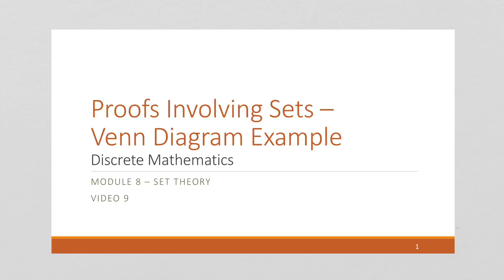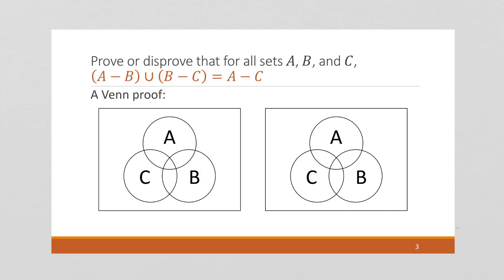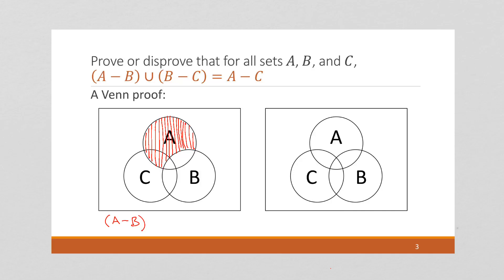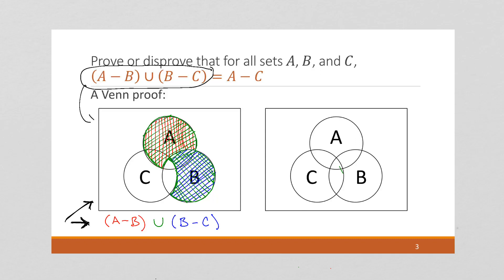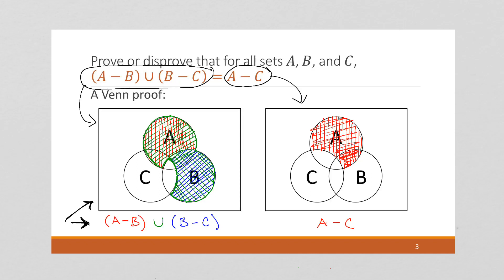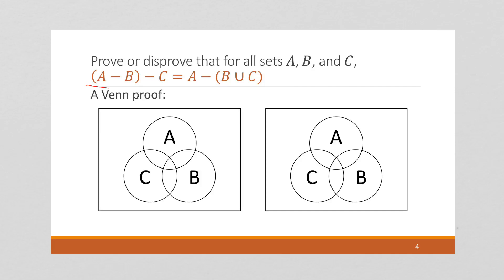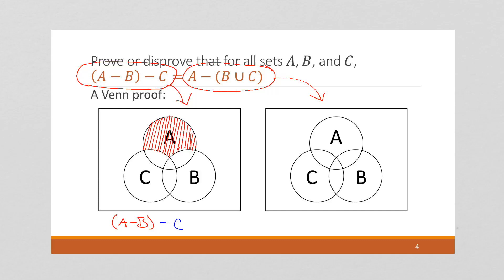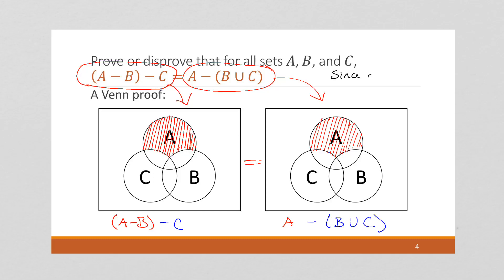M8 V9 Proofs Involving Sets - Venn Diagram Example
Discrete Mathematics
Module 8 - Set Theory
Video 9 - Proofs Involving Sets - Venn Diagram Example